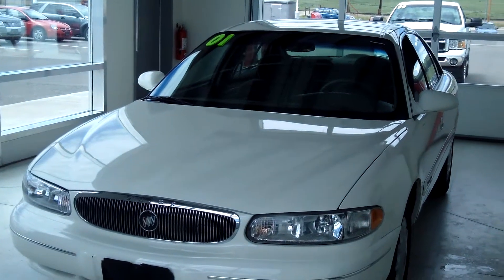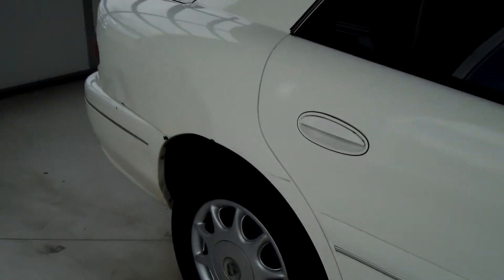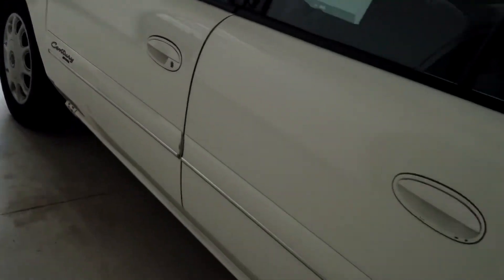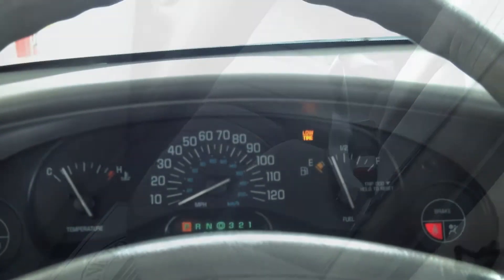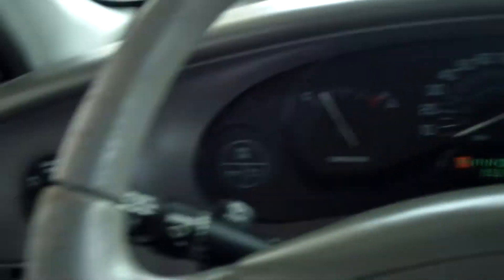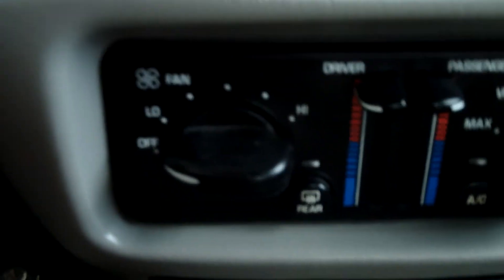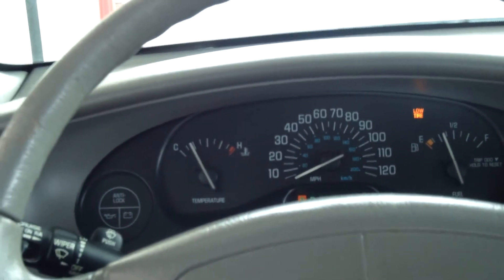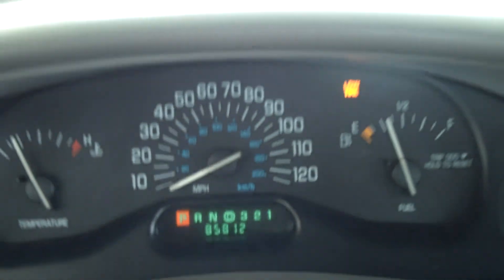2001 Buick Century, Toyota of Butte, Montana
Stock # P0273A. This Buick Century is an awesome older car! It is is amazing condition for being a 2001 and it has really really low miles, 85k! The price is impossible to beat for the great condition of this car!